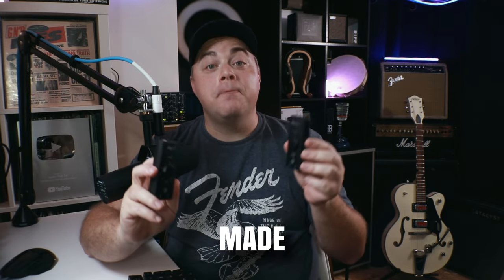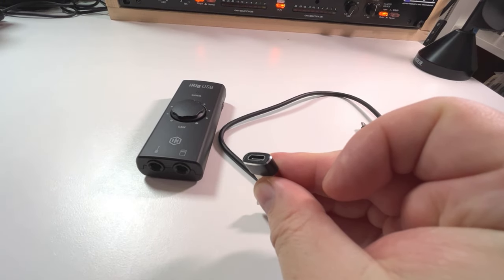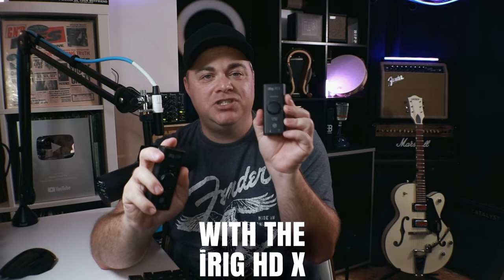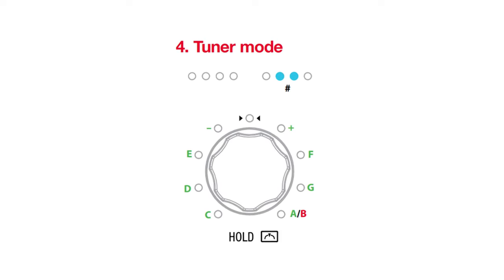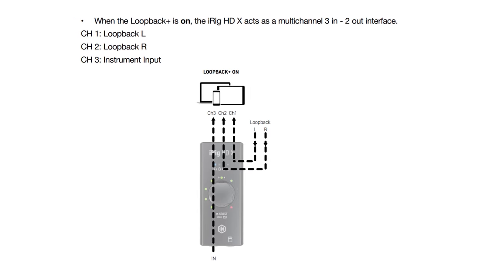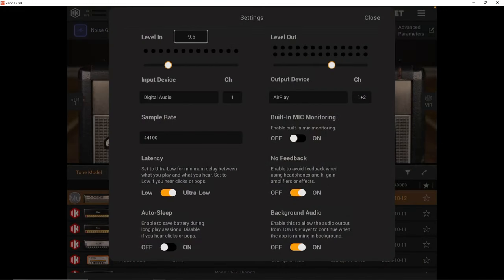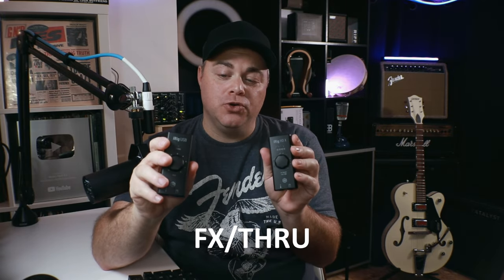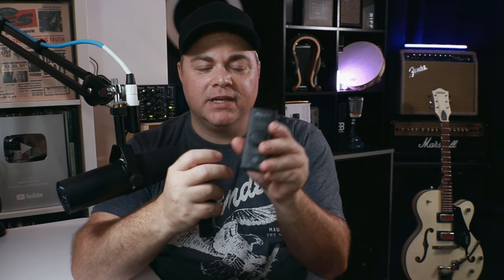iRig HDX Vs iRig USB - What You Need To Know!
In this video i compare the iRig HDX vs iRig USB. Looking at the differences, similarities and showing you what might be the best one for you. Get more info & pricing on the iRig HDX

🎶🎵 Sections Of This IK Multimedia iRig HDX vs iRig USB Video 🎵🎶
0:00 Intro To IK Multimedia iRig HDX vs iRig USB
0:25 Pricing Difference between iRig HDX and iRig USB
0:46 Difference In Device Compatibility
1:56 Audio Quality Difference Between iRig USB and iRig HDX
2:37 Built In Tuner For iRig HDX
3:04 Loopback Plus Mode for iRig HDX
4:11 Adjusting Input Level On iRig USB & iRig HDX
5:03 Guitar Thru Output on Both iRig USB and iRig HDX
6:20 Direct Monitoring On iRig HDX
6:53 Bundled Software
7:12 Which One Might Be Best For You?
8:26 More Free Amp Sims You Can Use With iRig HDX and iRig USB

In this video Zane from Audio Tech TV (formerly Simple Green Tech) looks at IK Multimedia iRig HDX vs iRig USB. What differences do the iRig USB and iRig HD X have? What similarities are there between iRig USB vs iRig HD X ?
And ultimately is the iRig USB right for you? Or is the iRig HDX right for you? this video will help you to find out!